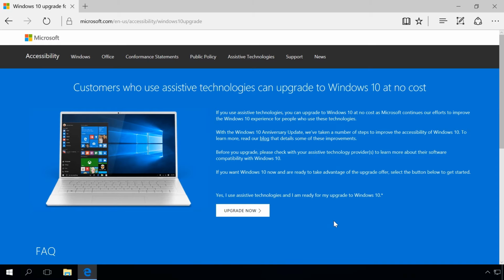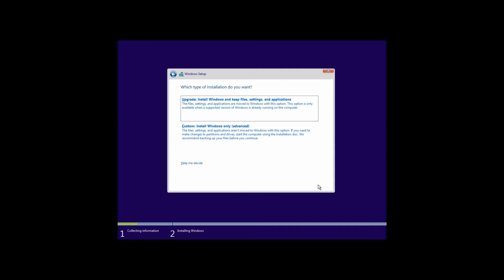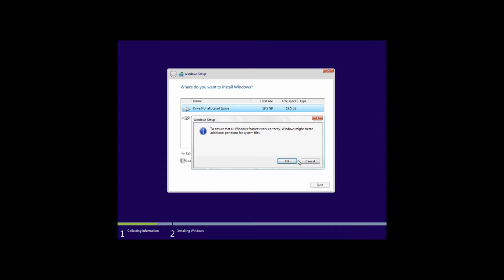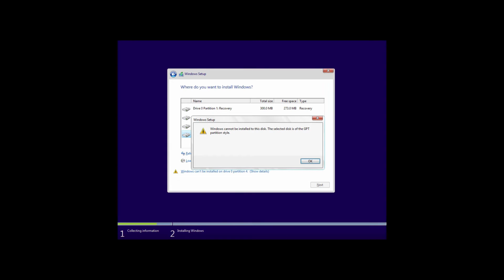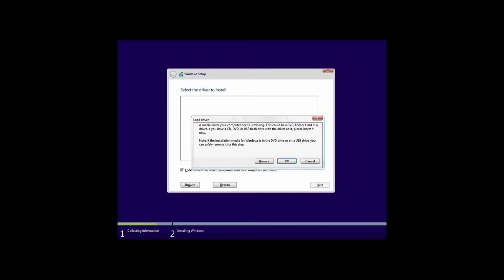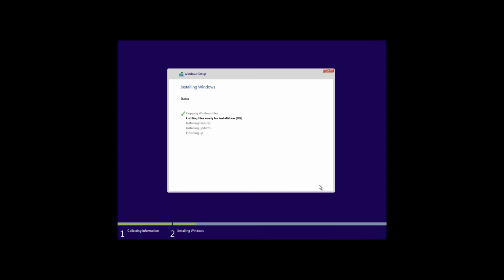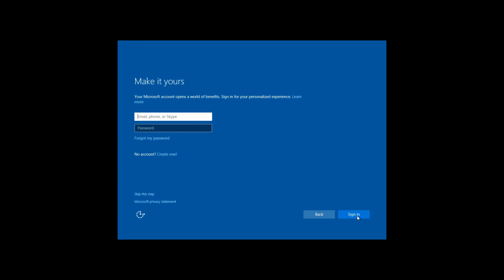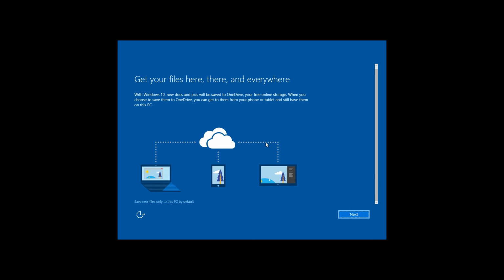Install Windows 10 on a Laptop or PC From a USB Drive or DVD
Watch this video, to learn how to make a clean installation of Windows 10 from a USB drive or DVD on a laptop or PC. You can choose to install a 32-bit or 64-bit version of Windows. If your PC has less than 4 Gb of RAM or its processor doesn’t support 64-bit systems, you should go for 32-bit Windows. Otherwise, you should choose a 64-bit system.